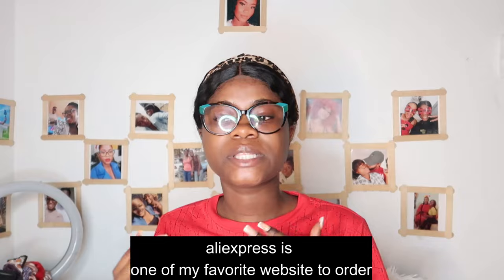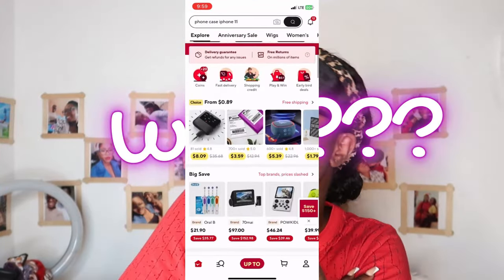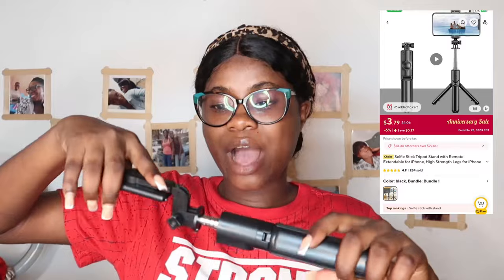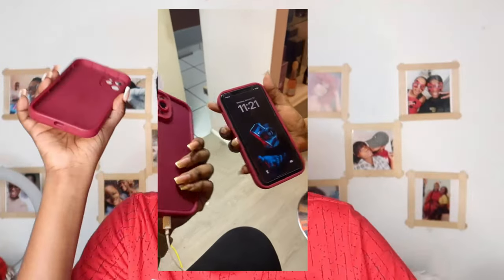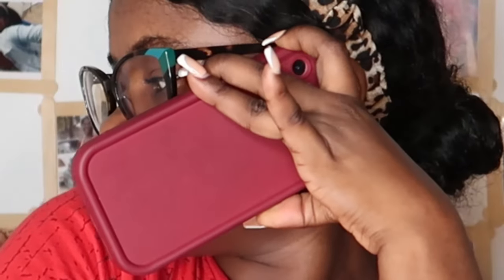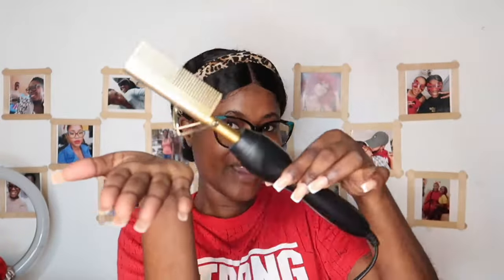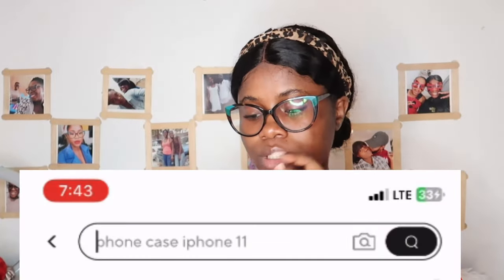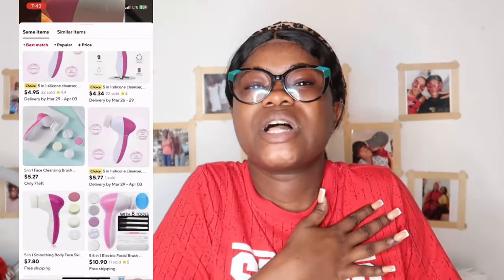🇺🇸UNBOXING ALIEXPRESS ANNIVERSARYSALE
Activity valid time starts from 18th March to 27th March

$499-80：Z163D80
$299-40：Z463D40
$159-20：Z663D20
$79-10：Z363D10
$39-5：Z263D5